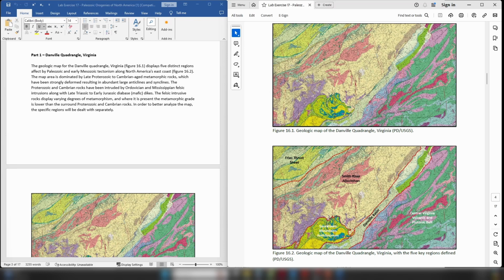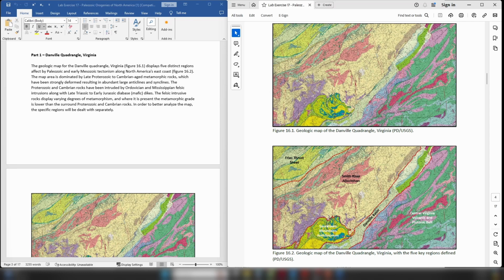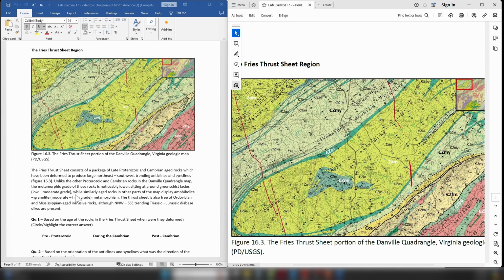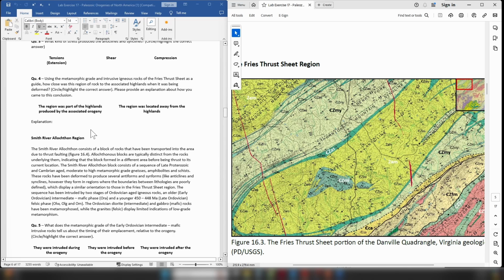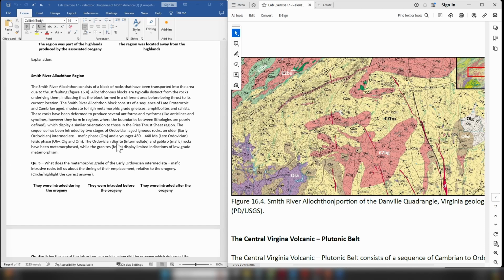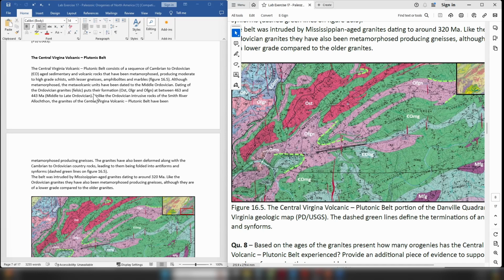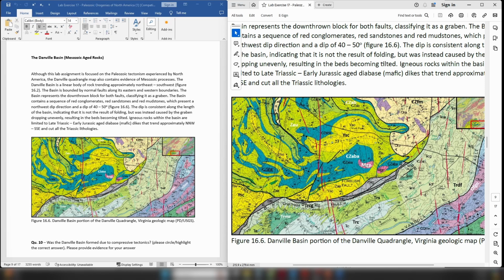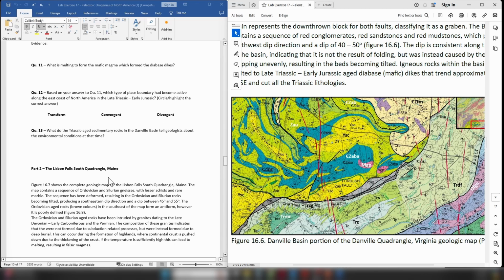Paleozoic Orogenies of North America - Part 2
Follow along with me as I work through the ‘Paleozoic Orogenies of North America’ lab exercise.